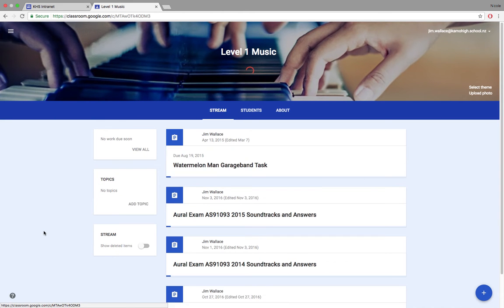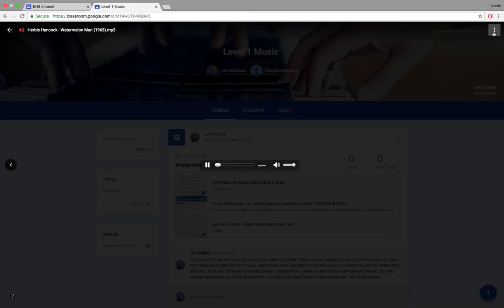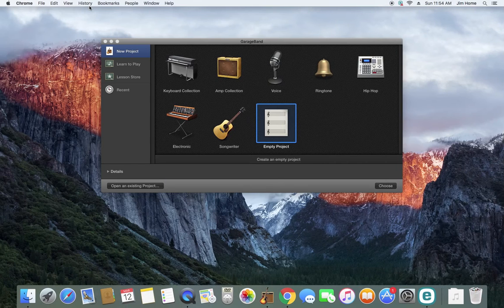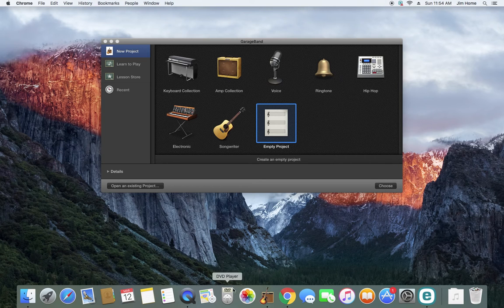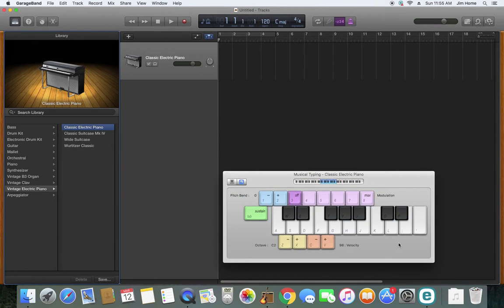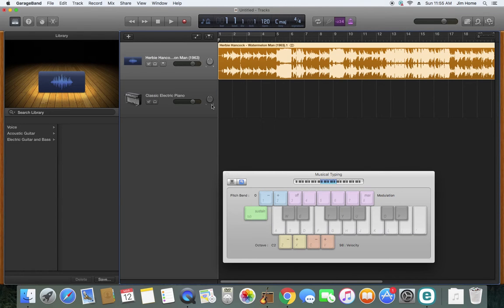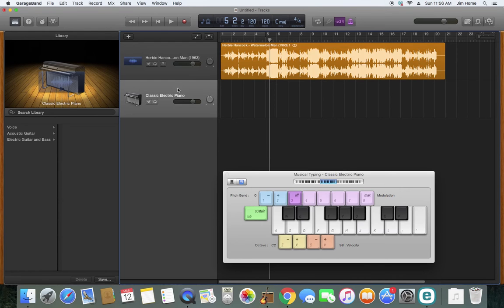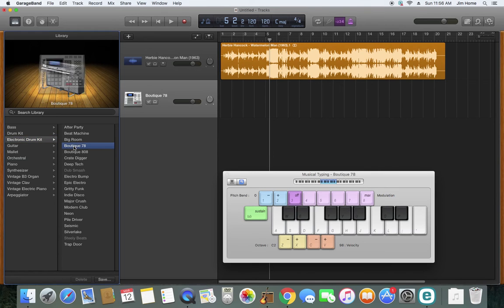tutorial 1 setup